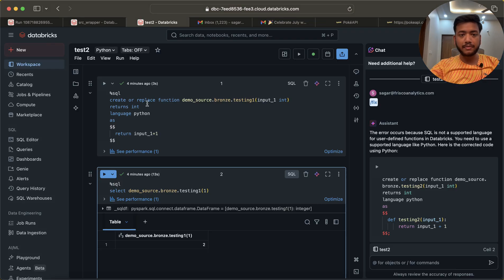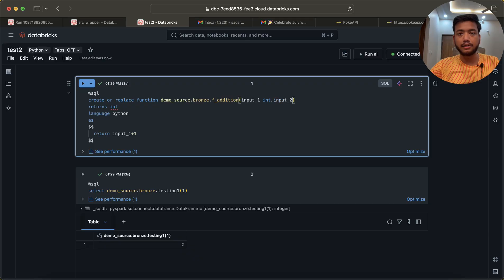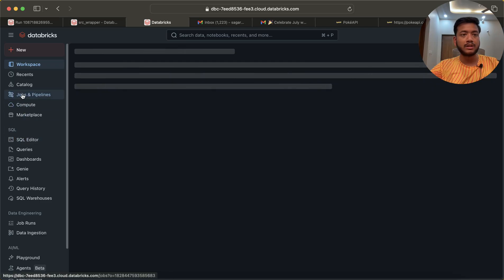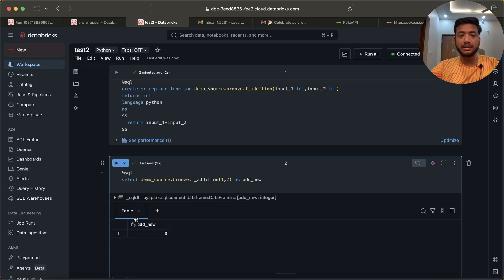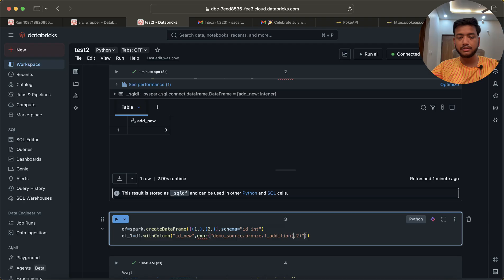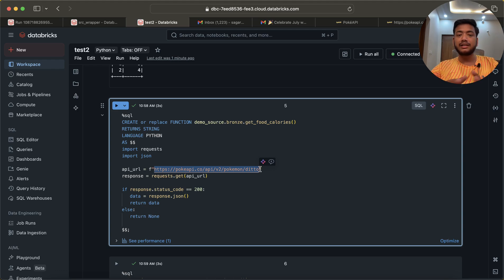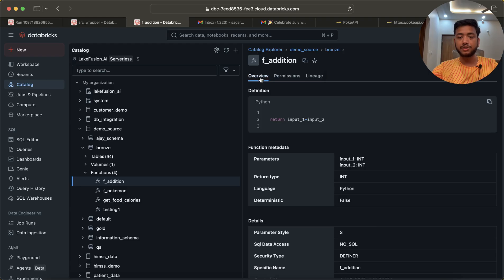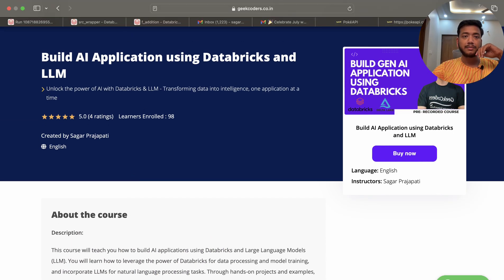Create Function in Unity Catalog in Databricks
🎥 Learn How to Create Functions in Unity Catalog on Databricks!

In this step-by-step tutorial, we'll show you how to create SQL and Python user-defined functions (UDFs) directly in Unity Catalog on Databricks. 🚀

Whether you're a data engineer, data scientist, or Databricks developer, learning to build and manage functions in Unity Catalog can help you organize and secure your data assets more effectively.

✅ What you’ll learn in this video:

How to create SQL functions in Unity Catalog
How to create Python UDFs in Unity Catalog
How to grant permissions on functions
Best practices for managing functions in Databricks
✨ Why use Unity Catalog?
Unity Catalog provides centralized governance and fine-grained access control for all your data and AI assets on Databricks.

🔗 Resources & Code Examples
Check out the code snippets shown in this video here: [Add your link here]